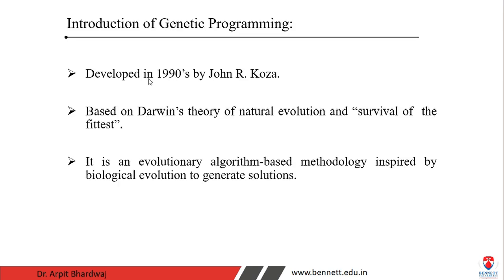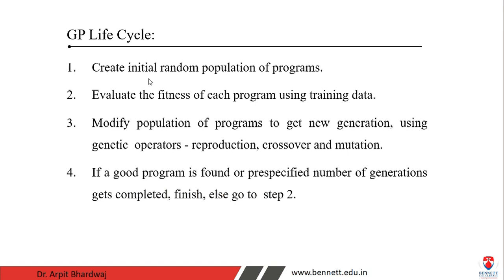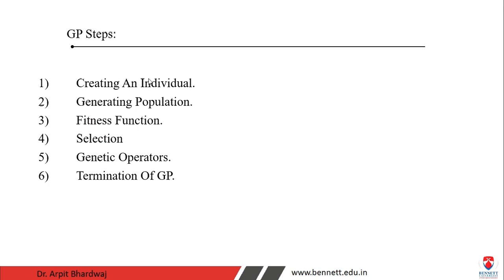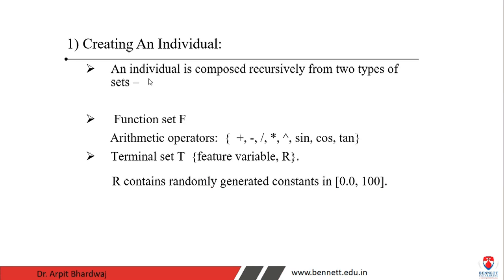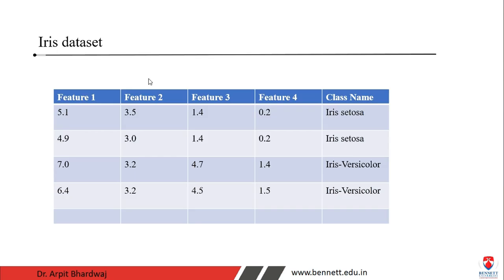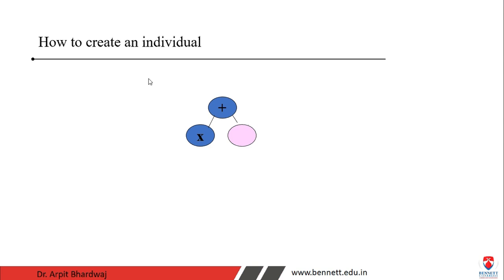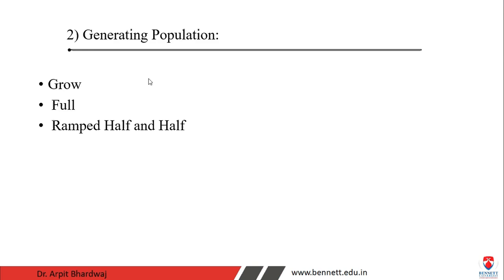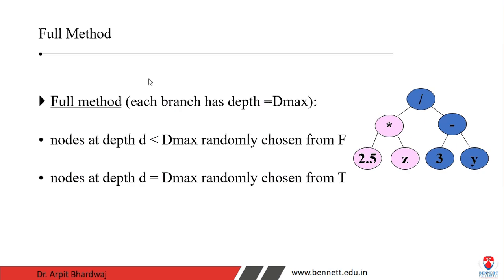Dr. Arpit Bhardwaj -- Introduction to Genetic Programming